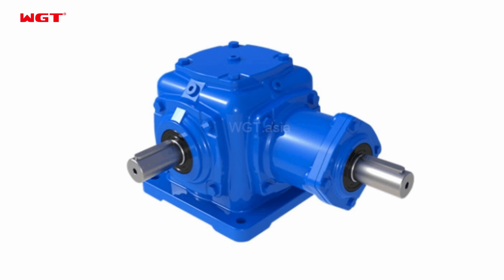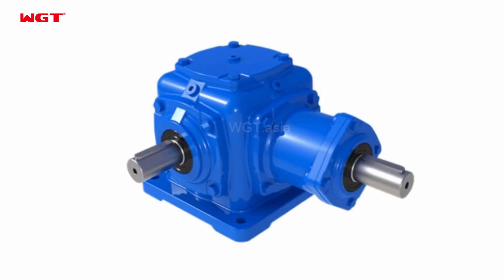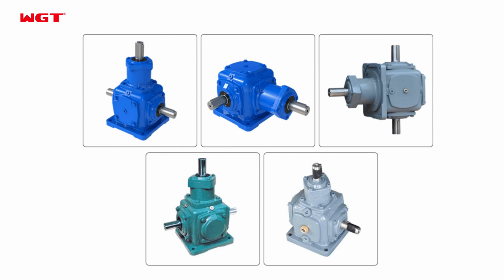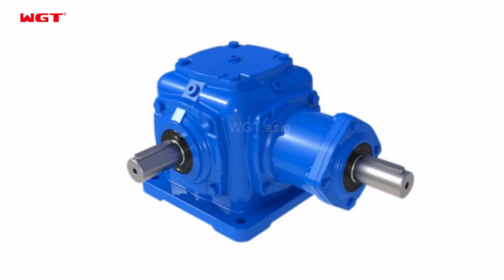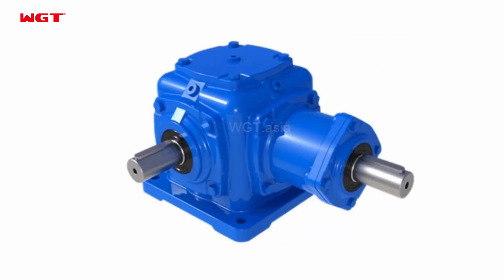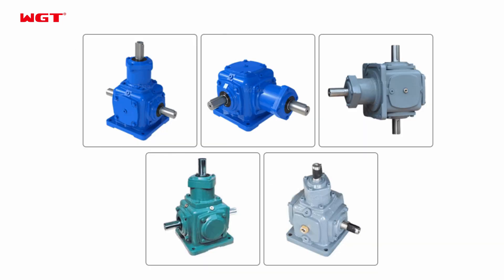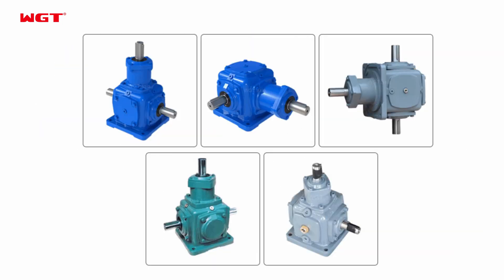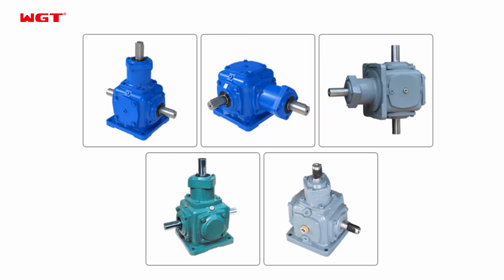WGT china T-series spiral bevel gear steering box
T-series spiral bevel gear steering box
The T-series primary spiral bevel gear transmission is standardized and offers single axis, dual horizontal axis, single vertical axis, and dual vertical axis. Spiral bevel gears can move forward and backward, with low or high-speed transmission, low noise, low vibration, and high durability. The T series commutator has a steering function, which can change the output shaft as the direction of input shaft rotation changes.
Model: T2~T25
Transmission ratio: 1-5
Input power: 0.12-300KW
Output torque: 7.15~5713N. m